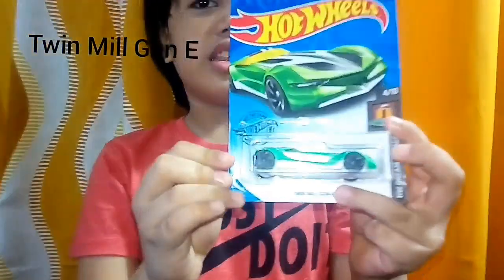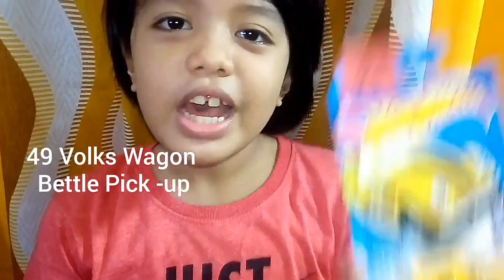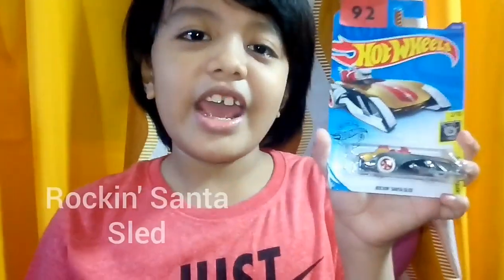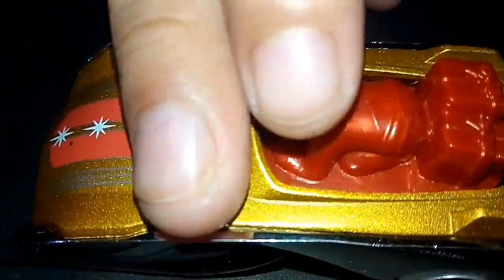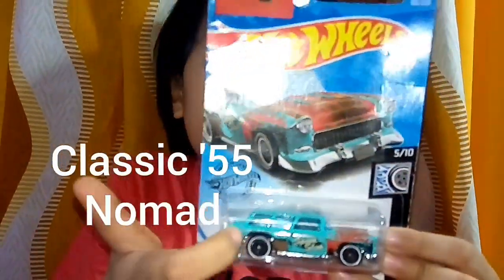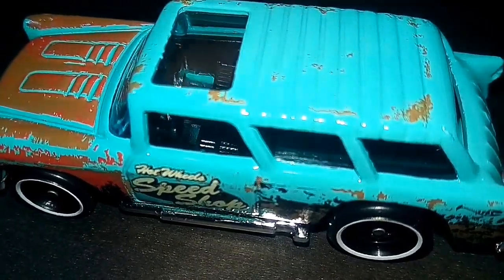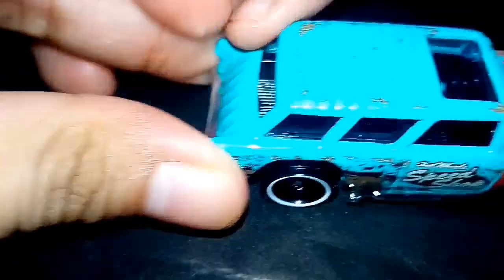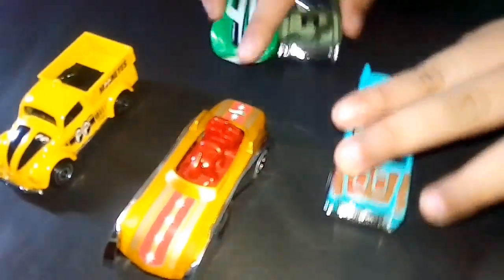68 Chevy Nova / Classic '55 Nomad / Rockin' Santa Sled / Twin Mill Gen-E ] 49 Volks Wagon Pick -Up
Hotwheels Small Car Collection68 / Chevy Nova [] Classic '55 Nomad [] Rockin' Santa Sled [] Twin Mill Gen-E [] 49 Volks Wagon Pick -Up [] Small Hot Wheels Car